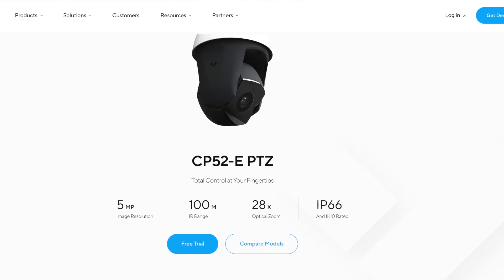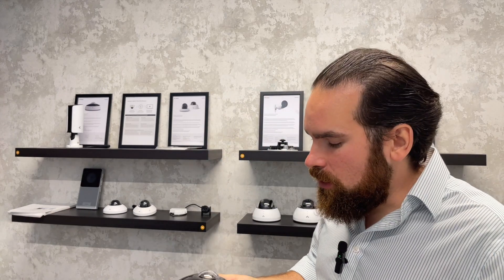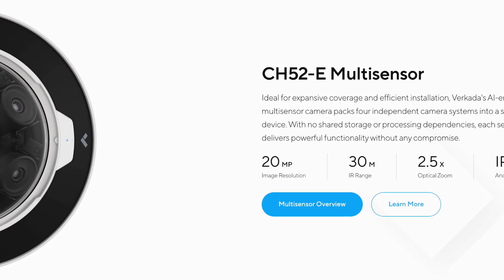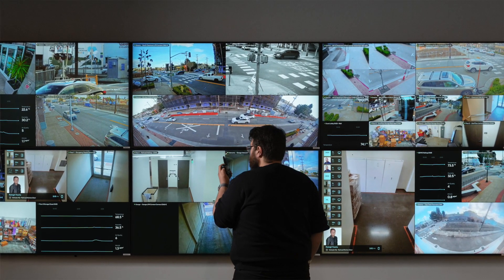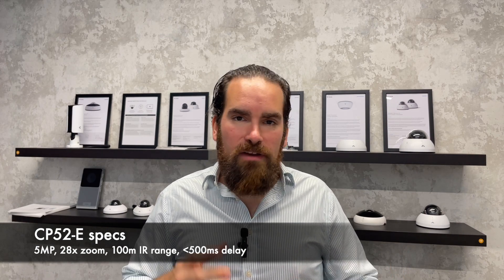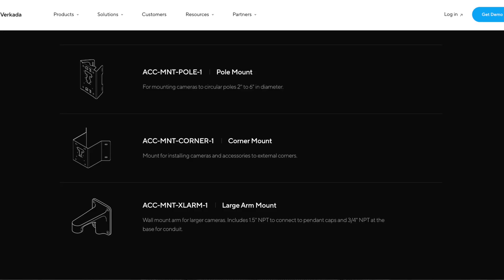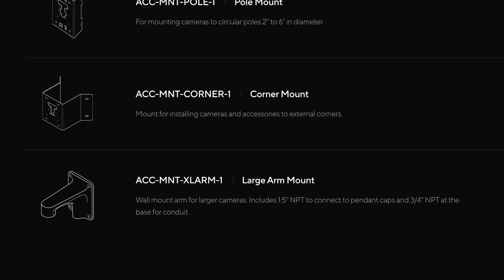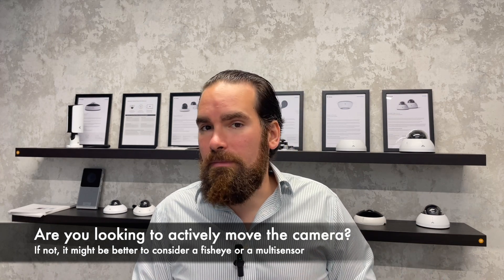Verkada - New CP52-E PTZ camera revealed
With the launch of the new Verkada CP52-E PTZ camera, you now have at least 3 choices when it comes to surveying a wide area. But which should you choose? In this video I will give you a brief overview of the new camera, and contrast it with the CH52-E multisensor, and the CF81-E fisheye.

00:00 - Wide area surveillance via fisheye and multisensor
01:30 - CP52-E PTZ details
04:00 - 3 cameras compared

🗒️ Verkada CP52-E:

➡️ The first PTZ camera, can be moved via Command, mobile app or Xbox controller

➡️ Low latency (500ms), 28x optical zoom, 100m IR range

➡️ Comes with 5 year hardware warranty

➡️ Sentry mode (due September) will add the ability to automatically track people/vehicles entering a certain area